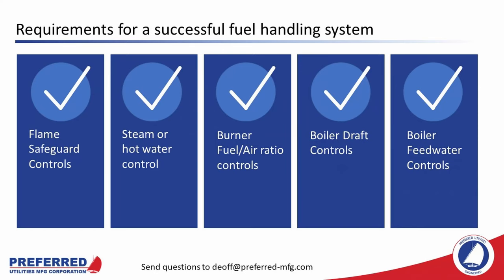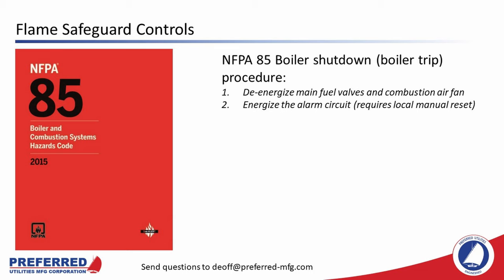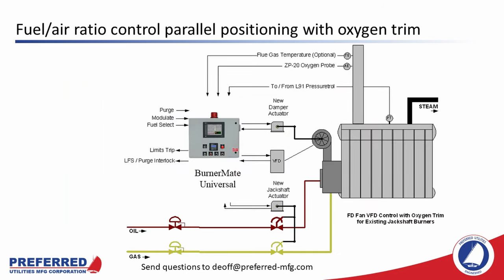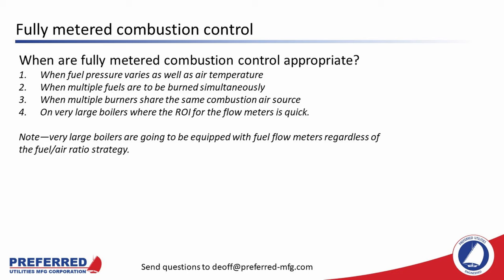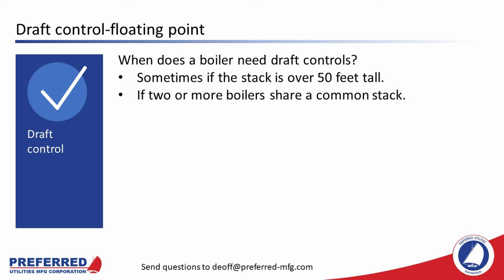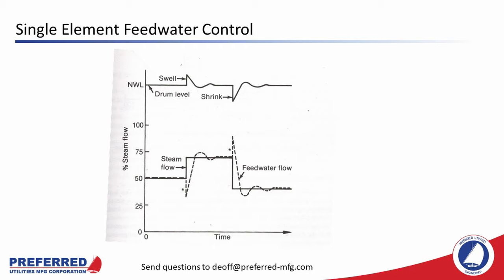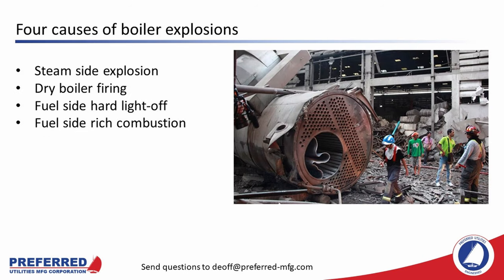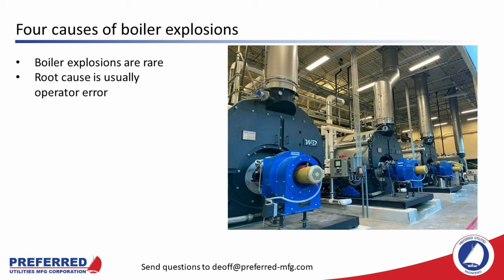Boiler Control System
Presenters: David Eoff, National Sales Manager with over 20 years of boiler design experience

Although today's boiler rooms have much of the same equipment as 10 or 20 years ago, the integration of advanced computer systems has changed the way we operate them. While much more efficient than old systems, today's boiler room requires a different type of education and learning curve for operation. In this webinar, David Eoff will discuss the major control systems in your boiler room and the reason for each one, including:

    Flame safeguard and why you don’t need to specify it in detail because we have to follow NFPA.
    Steam pressure control loop
    Hot water control loop and thermal shock protection
    Four types of feedwater control
    Fuel/air ratio control: draft control and how it affects fuel/air ratio control
    The how to prevent boiler accidents